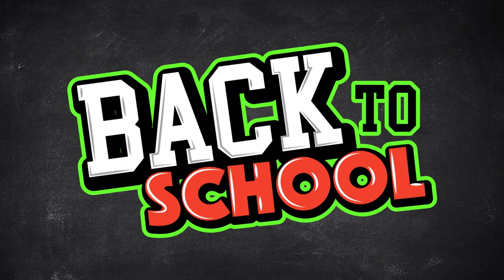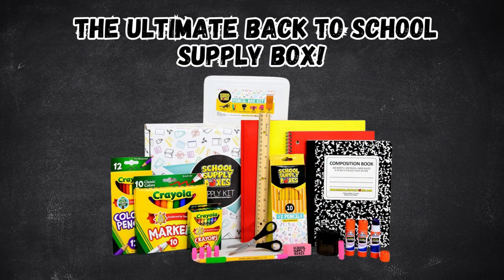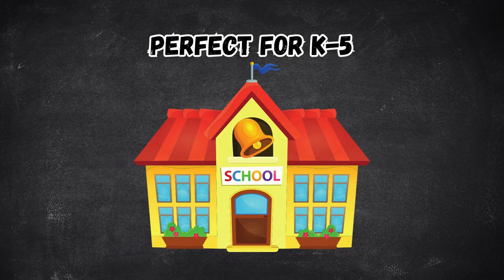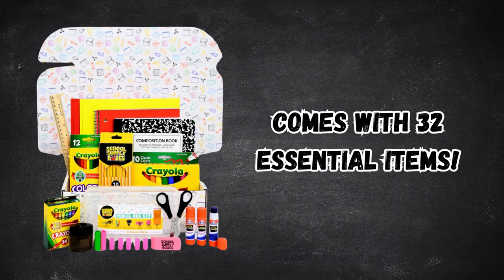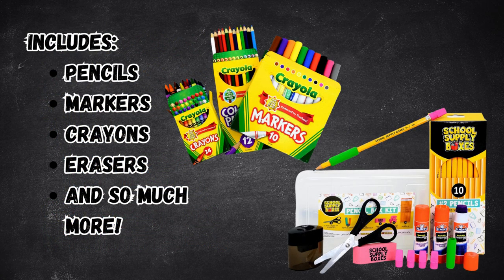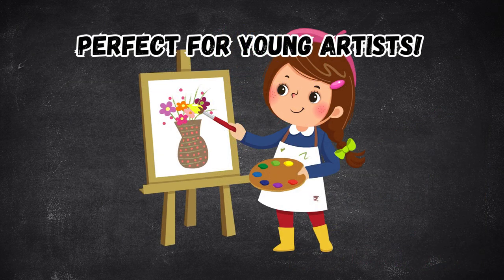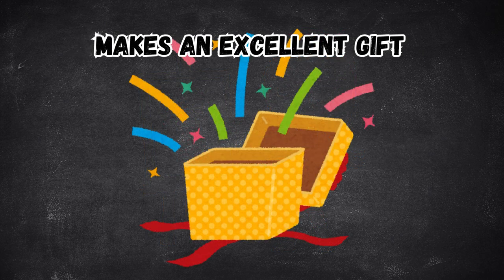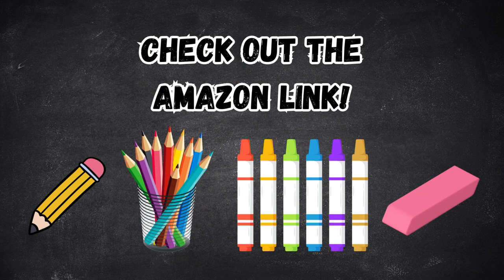The Ultimate Back to School Supply Box for Kids K-5!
Back to school is right around the corner! Don’t fret; I’ve got you covered with this incredible back-to-school supply box for kids K through 5. This box includes 32 essential items to make your life easier.

The kit features a pencil box, markers, crayons, colored pencils, glue sticks, number 2 pencils, erasers, and so much more. Perfect for everyday use or for your young artist! This kit also makes a great gift for teachers, tutors, counselors, babysitters, and homeschoolers.